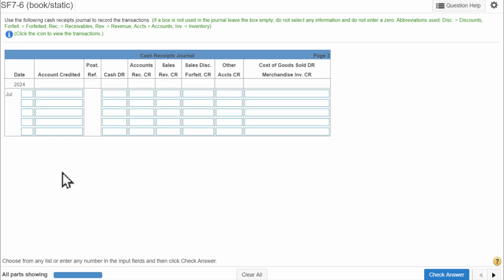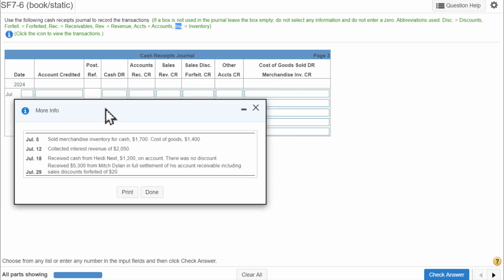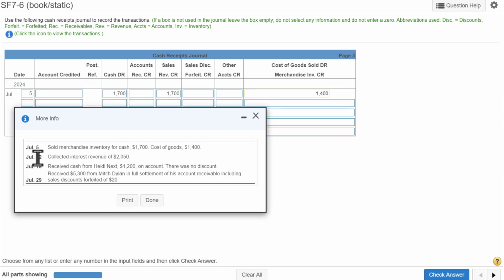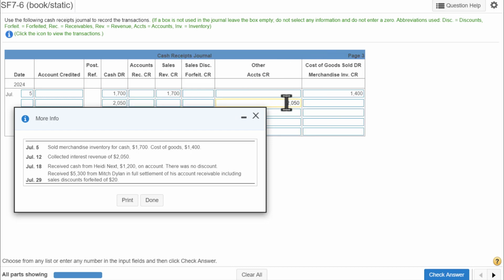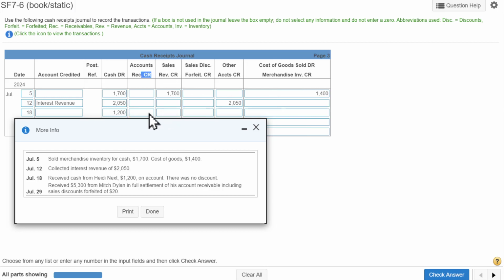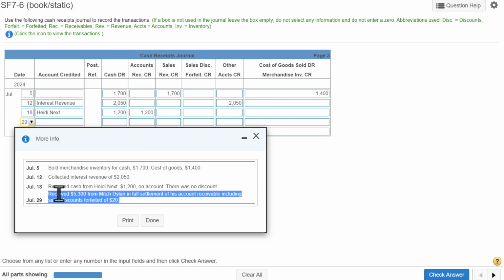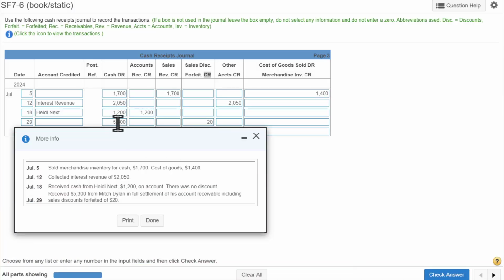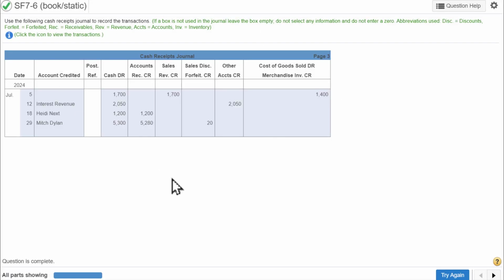Short Exercise 7-6 Cash Receipts Journal